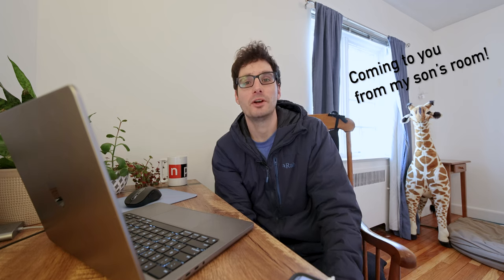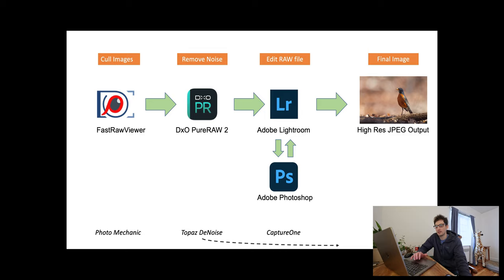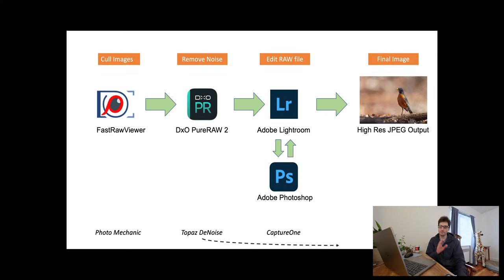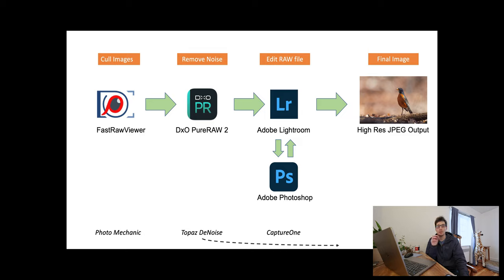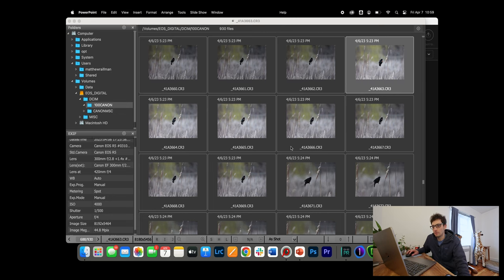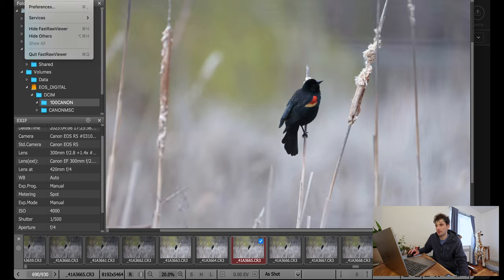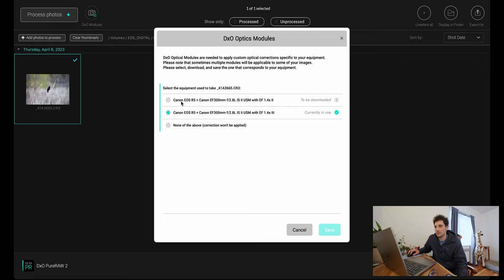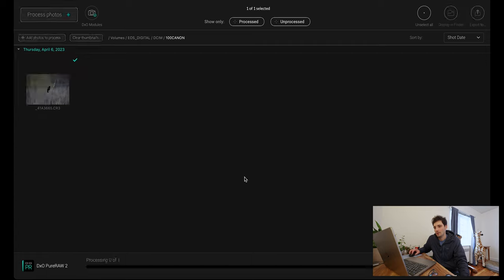Best image processing workflow for the Canon R7/R5?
This week I walk through how I process images from straight out of camera to the finished product using FastRAWViewer, DxO Pure RAW 2, and Lightroom and Photoshop. This is a question I get a lot so I thought I'd share it with you. There are a lot of programs out there that one could use too, so I include a few alternatives that you might also consider. Let me know what you do too!